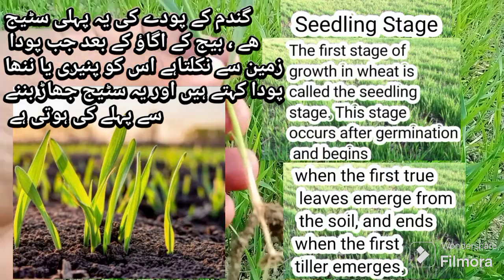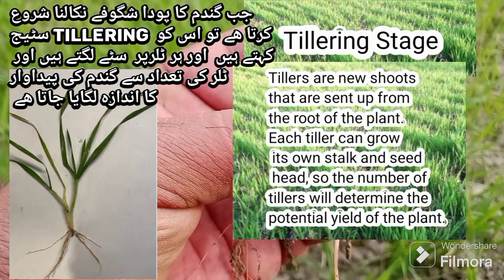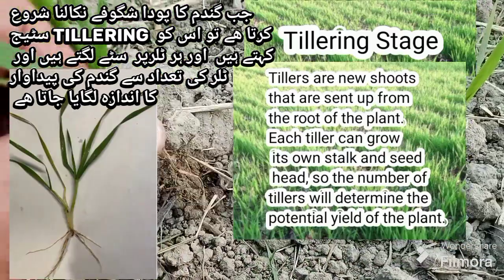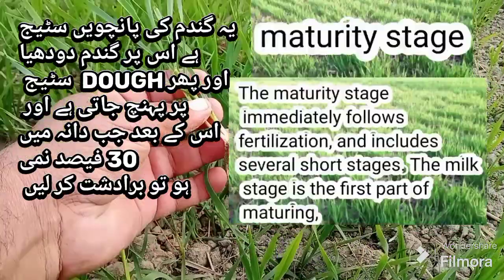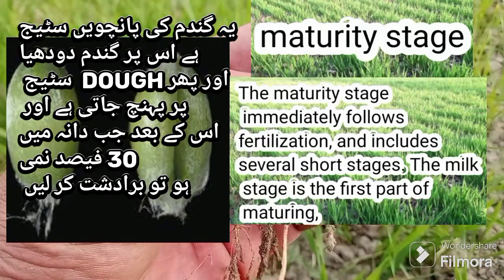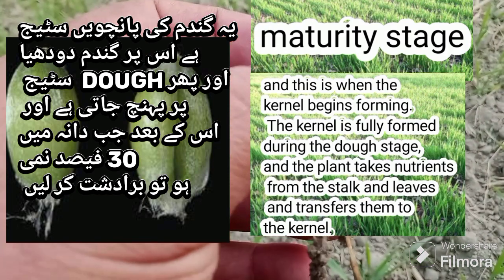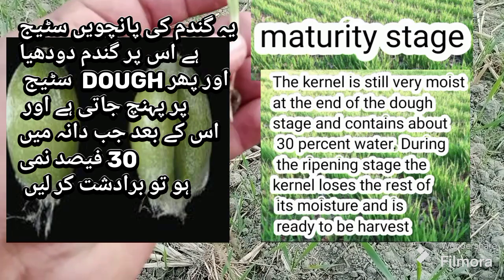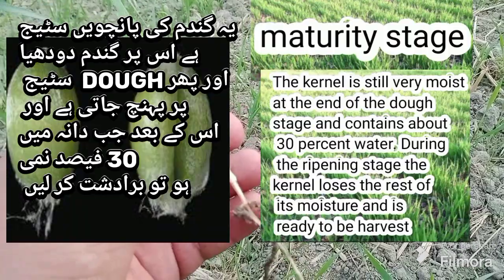wheat crop growth stages | wheat farming | wheat cultivation | gehun | wheat growing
wheat crop fertilizer
wheat farming in USA
wheat farming in Pakistan
wheat farming in UK
wheat farming in Ukrainian
how grow wheat in Russia
wheat sowing time in Russia
wheat sowing time in USA
wheat sowing methods in India
wheat farming in Saudi Arabia
wheat sow in France
wheat sowing in turkey
wheat bread recipe
wheat best variety in USA
wheat best variety in Asia
wheat farming in Asia
wheat farming in china
wheat fertilizer plan in USA
wheat fertilizer plan in china